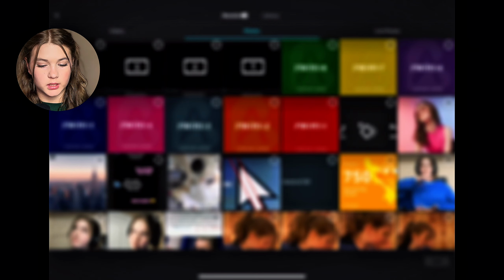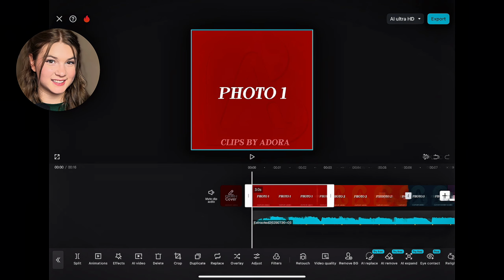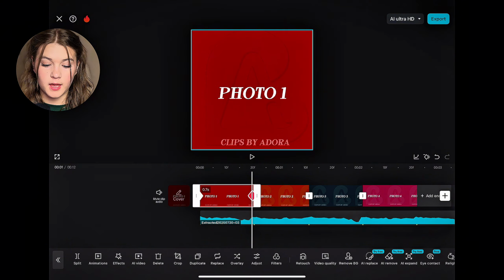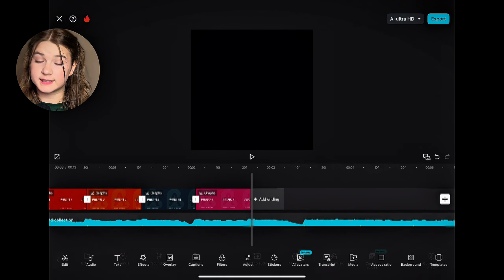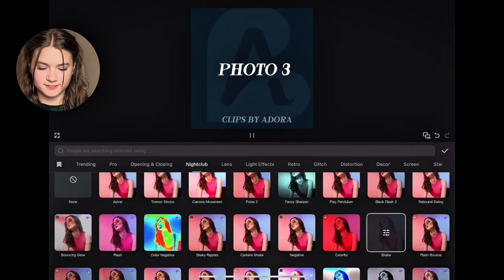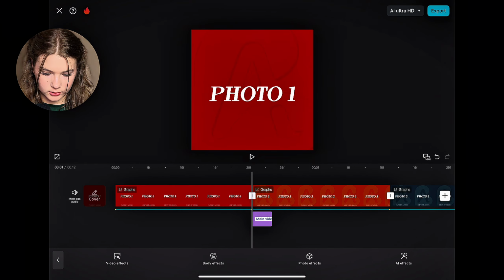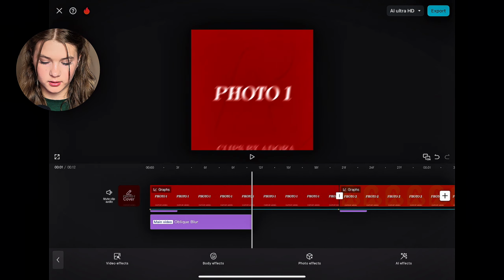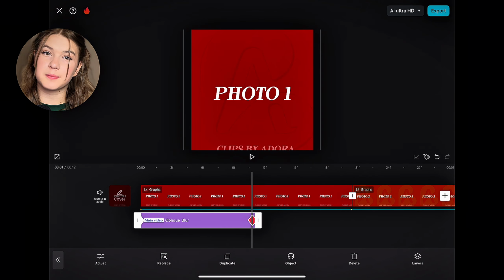How I Made a Photo Dump Slay with Only 3 Effects | CapCut Tutorial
✨ CapCut Tutorial – Photo Dump Edit ✨
In this tutorial, I’ll show you how to turn a simple photo dump into a baddie-level edit using just 3 CapCut effects: Keyframes, Oblique Blur, and the Shake effect – all synced to Breakin’ Dishes 💅🔥

🎶 Song: Breakin’ Dishes – Rihanna (sped/slowed optional)
💥 Aesthetic, clean, and seriously underrated
📱 Made for: CapCut users
⏱️ Quick, easy, and scroll-stopping

🖤 Don’t forget to like, sub & comment what you wanna see next!